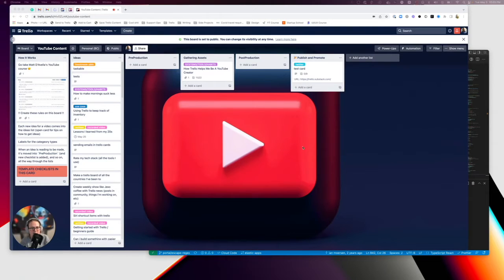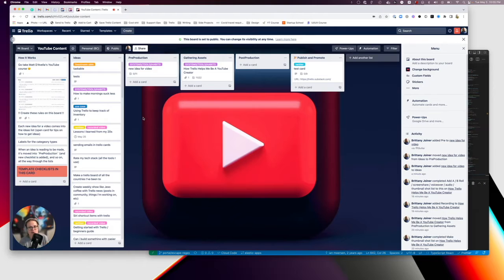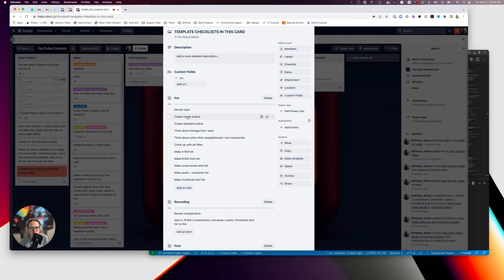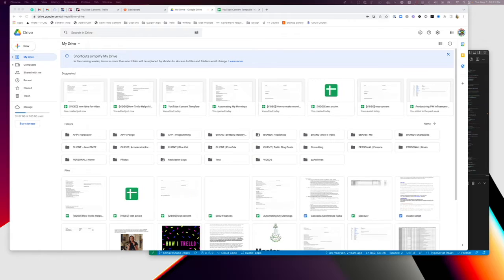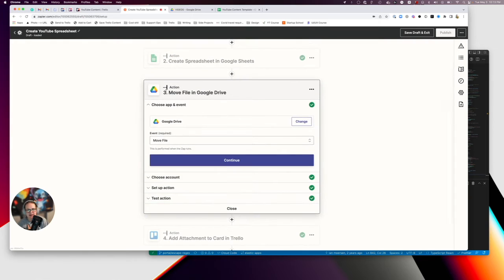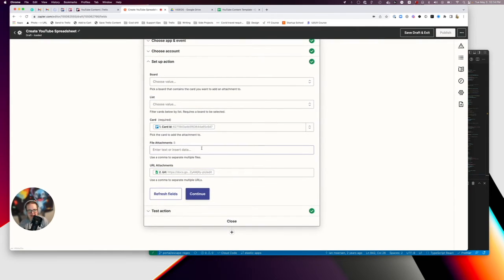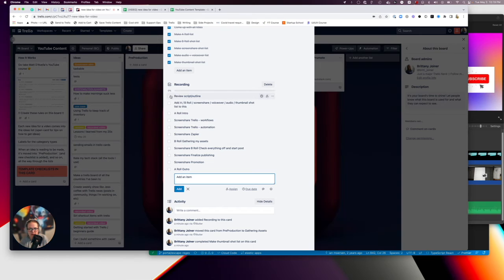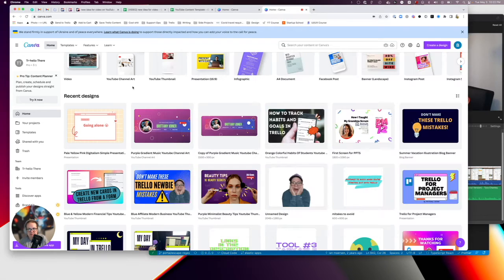Be More Productive on YouTube with These 3 Tools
Making YouTube videos can be really time-consuming, but if you have the right workflows and tools in place, it can be a breeze. Here's my workflow that helps me create YouTube videos with ease.

🎬 Chapters
01:04  Trello board for whole workflow
02:45  Trello automation - create checklists and move cards
04:06  Templated checklists for each stage of video creation
04:37  Matt D'Avela YouTube course shout out
05:11  Using Zapier to make a templated google sheet and add it to Trello card
10:52  Recording and capturing footage
11:49  Post production checklist (ft iMovie, Epidemic Sound, and Canva)
13:29  Generate timestamps in the videos
14:32  Promotion checklist
14:54  Creating a social publishing Trello board
16:45  Have questions or ideas? Add in the comments!

- [🧩 TEMPLATE] Zapier template for creating a spreadsheet and linking to card